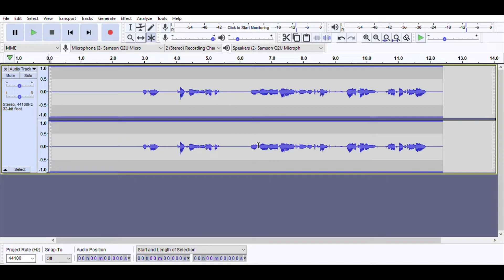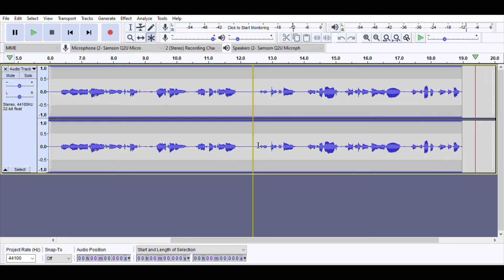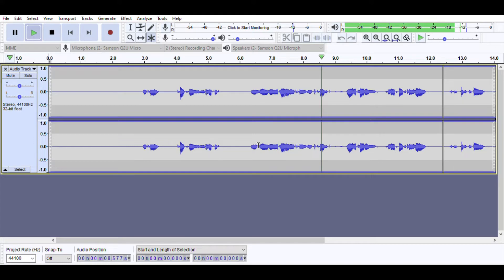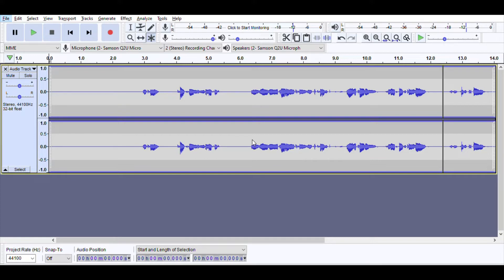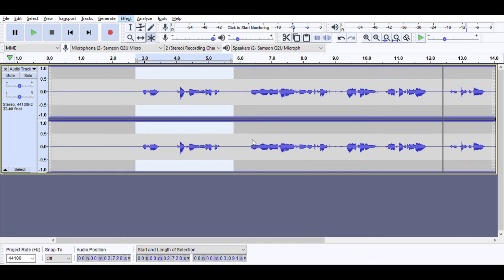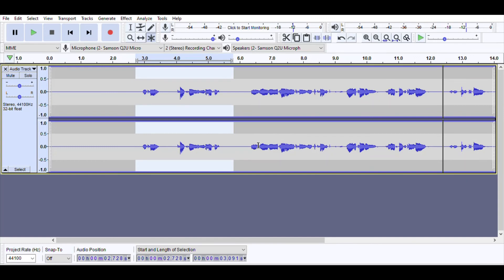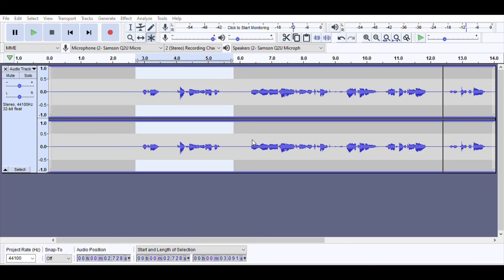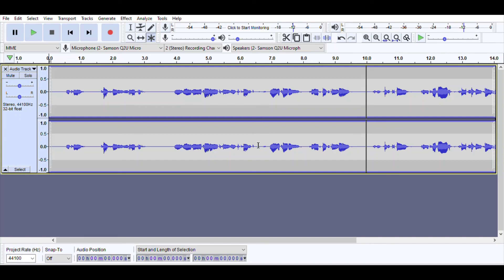How I use Audacity with a Screenreader!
Here's a brief video about how to use Audacity, with the NVDA screenreader.